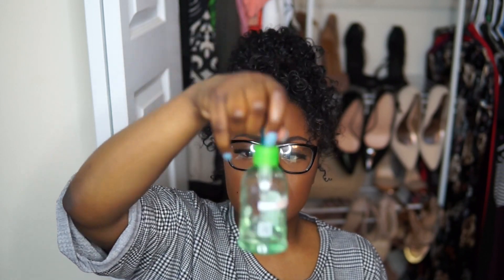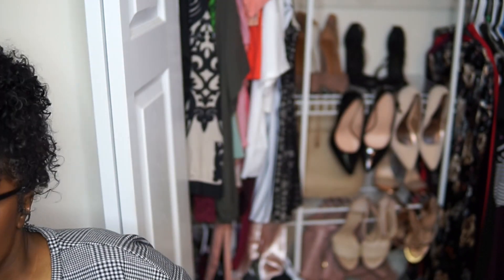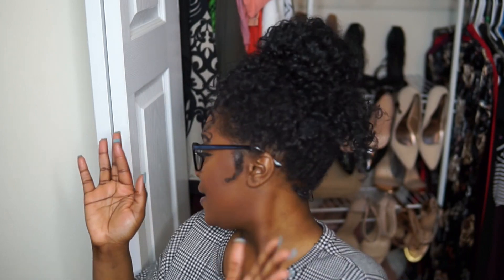mahogony textures 1 month and 1/2 update!! I LOVE THIS HAIR GUYS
Bundles I have:
2 bundles of burmese curly 18in
1 bundles of burmese curly 16in